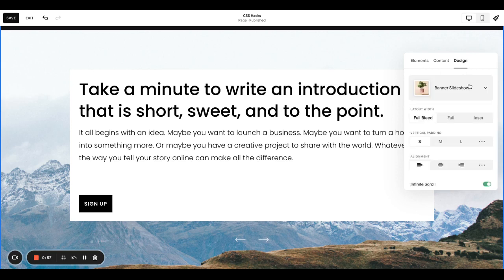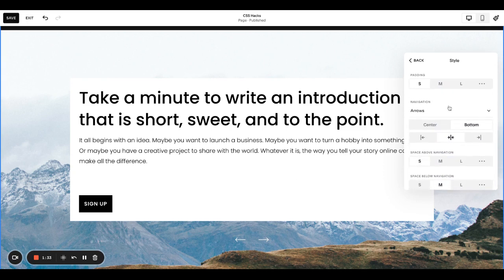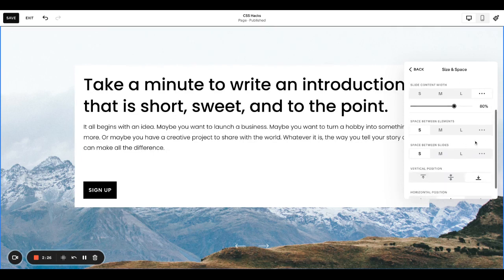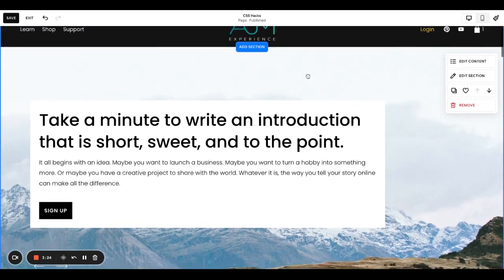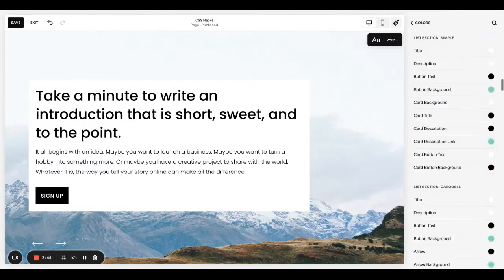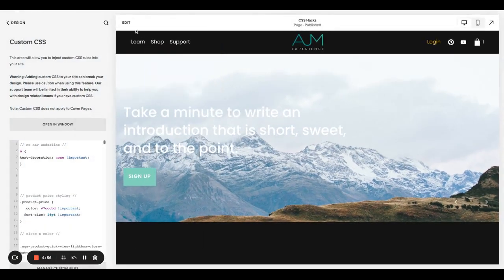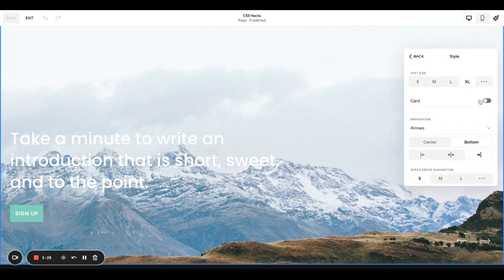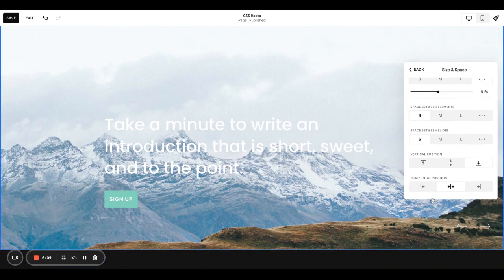Creating a Hero Slider Using the Squarespace Banner Slideshow | Part 2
In this Squarespace 7.1 tutorial, I’ll walk you through how to implement and style a banner slideshow covering image transitions, layout, and CSS for a dynamic, professional slider effect. This is Part 2 of a four video series where I break everything down step by step.

🔗 How to implement auto scroll (compliments of Will Myers)

💻 You can make this process even easier by grabbing our Section Template

Here’s the CSS:

BANNER SLIDESHOW PHOTO OVERLAY
If you chose not to have a card behind your text, the text probably isn’t very legible over the background images. Let’s add a photo overlay to the entire slideshow:

Tip! Adjust the background color as needed.

// banner slideshow overlay //
.slide-media-container:after {
content: "";
background-color: rgba(0,0,0,0.15);
position: absolute;
top: 0;
left: 0;
width: 100%;
height: 100%;
z-index: 9099;
.slide-content.list-item-card-background {
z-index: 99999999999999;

BANNER SLIDESHOW FONT SIZE ON MOBILE
Most of the time, the font ends up being WAY too big on mobile. Especially if you’re using both a title and a description. This CSS will help you change the font size ONLY for mobile.

Tip! Adjust the font size + replace the section ID. Here’s how to find it →

// banner slideshow mobile title //
@media screen and (max-width: 740px) {
SECTION-ID {
h2.list-item-content__title {

// banner slideshow mobile description //
SECTION-ID {
.list-item-content__description {